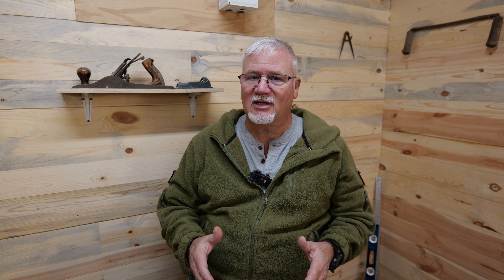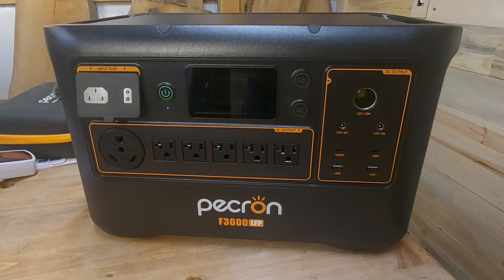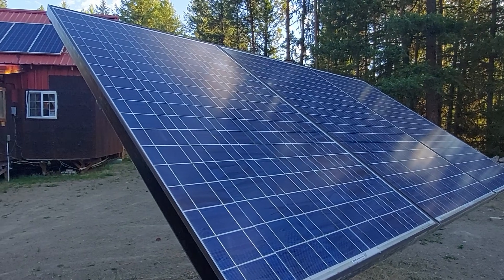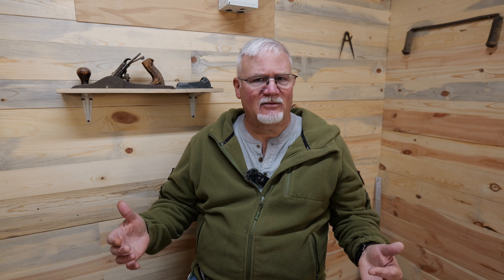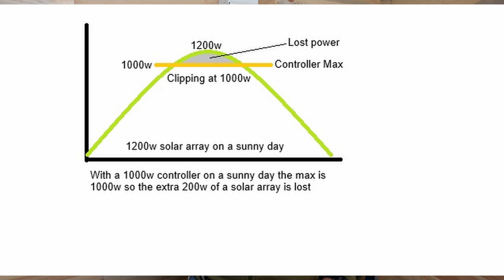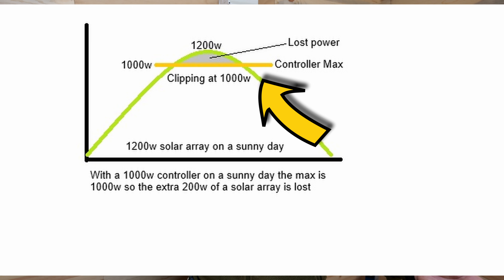What is Over-Paneling? (And Why You Should Do It - or NOT Do It)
Are you getting the most out of your solar panels on cloudy days? In this video, I explain exactly what over-paneling is and how it can help you get more power from your system without buying a bigger charge controller. But be careful—if you do this wrong, you could waste a lot of money!!

I break down what over-paneling is, explain the concept of "clipping," and show you exactly where over-paneling makes sense (power stations) versus where I simply don't recommend it (DIY Solar).

In this video, we cover:
Solar Over-Paneling Explained: How to safely add more wattage than your controller is rated for.
The Danger Zone: The one limit (Voc) you must NEVER exceed.
Why it works and why it's better to add a charge controller.